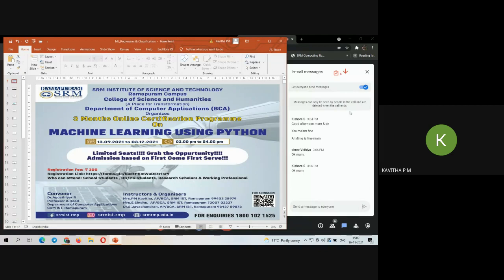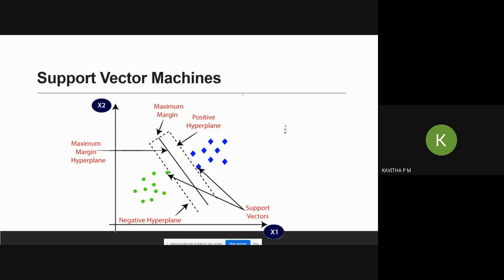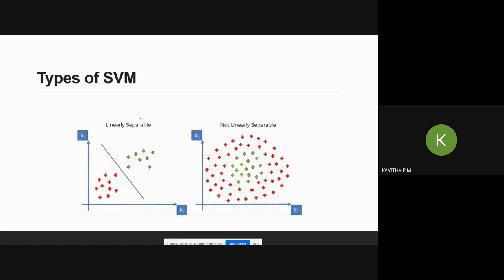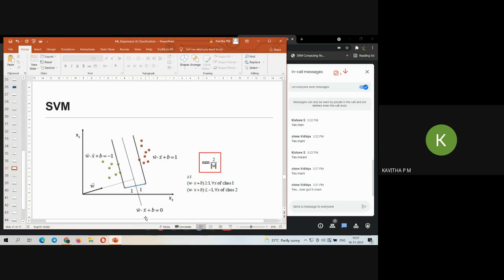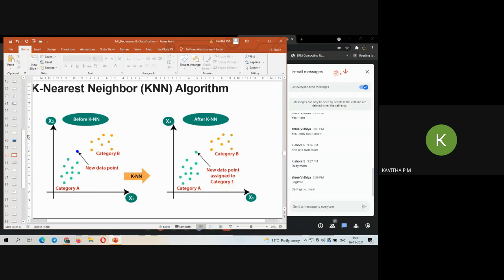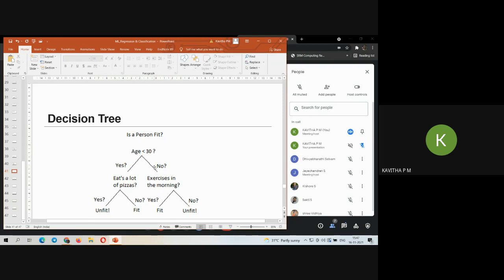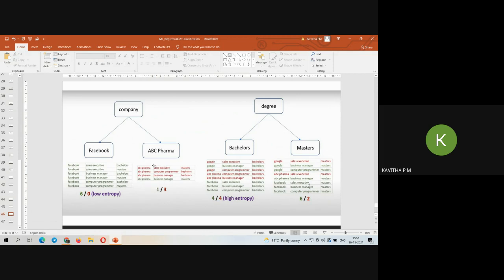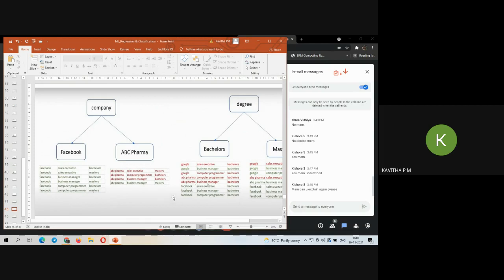3 Months Online Certification Programme_Day 31